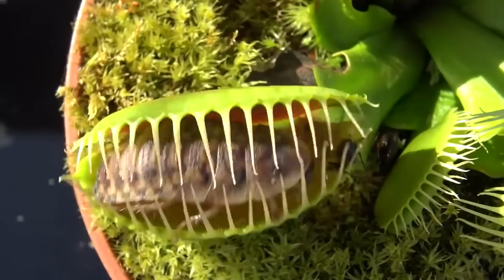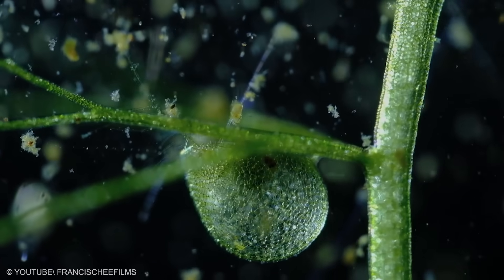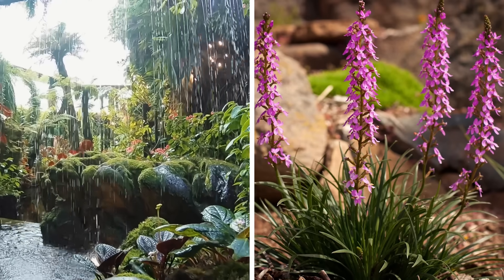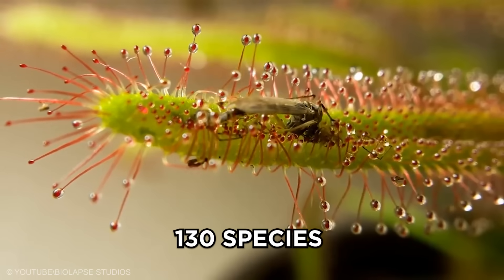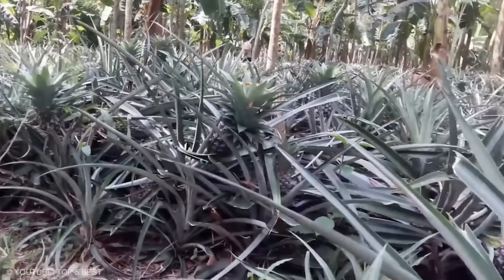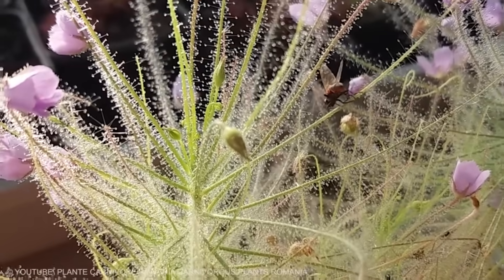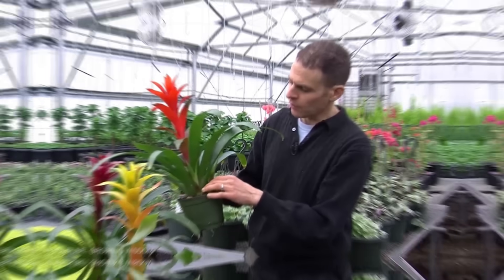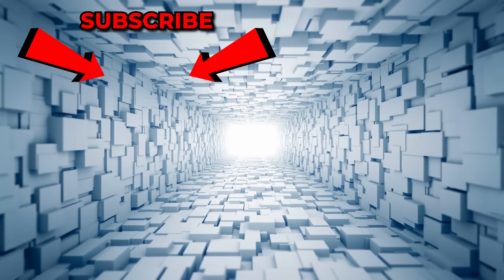Top 20 Carnivorous Plants That Eat Animals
Ultimate fact presents top 20 carnivorous plants that eat animals. They defy laws of nature, they are deadly plants, they will surprise you with the way they evolve to eat animals and survive in extreme habitats where other plants can’t grow.
From the misty jungles of Asia to the summits of Venezuela you’ll find dangerous plants that are starved of nutrients ready to prey on animals. Here we present the top 20 carnivorous plants that eat animals.
1.The Venus fly trap
 Also known as Dionea muscipula, the Venus fly trap is among predatory plants that will eat you. It catches its prey mysteriously without special equipment. This green monster grows in the humid temperate climates on the Atlantic coast of the USA.
2.Cobra lily
 Like other carnivorous plant, it grows in places with very poor soil nutrients and other sustenance means. The cobra lily is actually a lily and not a cobra. Its name is derived from its snake-like appearance and the similarities don’t just end there, just like a snake it prefers its food living.
3.The sundew
 This European insectivorous plant is also known as drosera. There about 130 species of drosera known to science. It’s easily noticed during the summer thanks to its small white flowers growing on long flower stalks. It has hairy leaves that release liquid-like dangerous glue and digestive enzymes.
4.Water wheel plant
This undoubtedly  ruthless magnificent carnivorous aquatic plant uses a trap to eat small water vertebrates. The plants have six inches long free-floating stems and leave traps of about 2-3millimetres. The traps are attached to the air chamber of the stem which allows it to float.
5.Tropical pitcher
From the nepenthene class, the tropical pitcher is among the different types of pitcher plants that create some of the largest carnivorous plants in the world. The giant pitcher inhabits the tropical forest in Malaysia,
6.Trumpet pitcher
Surracenia is a plant that eats insects in a canning way. The plant’s leaves are covered with hairs that only allow insects to move in one direction.
7.Byblis
The surface of its narrow long leaves has glands that produce sweet juice and digestive enzymes. Similar to other insect-eating plants, plant eating insects and small animals are trapped here.
8.Butterwort
The plant absorbs the attained minerals and the leave unfolds waiting for new guests. There are about 80 species of these plants that eat insects in America Europe and Asia.
9.Brocchinia reducta
Like many others on this list, Brochinia releases a sweet smell that is irresistible to an average bug and that’s how this dangerous plant ends the lives of insects in Venezuela, Columbia, and it has digestive enzymes associated with deadly plants that eat animals.
10.Roridula
Native to South Africa, Roridula is a Simple carnivorous plant but with a twist. It has sticky leaves like the sundew but does not have digestive enzymes. The Roridula captures insects and leaves the task of digestion to Pameridea roridulae a bug species with which they have a symbiotic relationship.
13.Genlisea
The underwater leaves that look like roots are long and pale. This poisonous plant also has another batch of normal-looking green leaves that sprout above the ground, and are used for photosynthesis.
14.The Moccasin plant
Originally discovered in Southwest Australia, the moccasin plant has all the features of a plant that eats meat. It has a sweet scent that attracts insects luring them into its moccasin shaped pitchers where the unfortunate insect is slowly eaten and digested.
15. Dewy pine
Just like other dangerous plants that can eat animals, its leaves are modified to trap prey. The mucilage covered leaves produce a sweet scent that attracts and traps its prey. The digestive enzymes then break down the insects, and the leaves absorb nutrients.
16. Heliamphora
Though not commonly known, Heliamphora typically feeds like the trumpet pitcher; it’s just like the other giant plants that eat meat.
17. Yellow pitcher,
Unlike other pitcher plants, the yellow pitcher is easily distinguished from its distinct yellow-green color. Owing to its tall size, the yellow pitcher is among the giant plants that eat insects.
20 Philcoxia minensis
 This poisonous plant with underwater leaves, about the size of spine heads, traps and digests its unsuspecting prey and uses the acquired nutrients as fertilizer to the soil.
Which plant is the scariest? Have you ever seen any of them in real life?